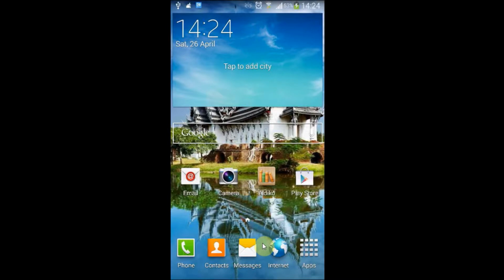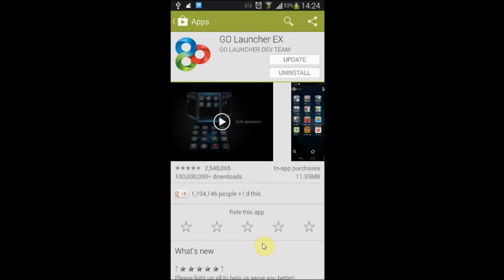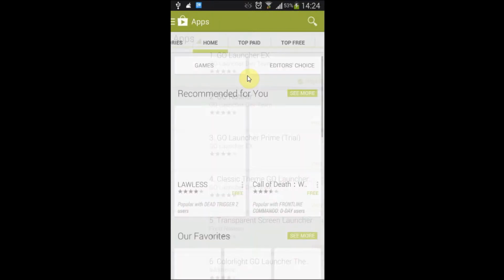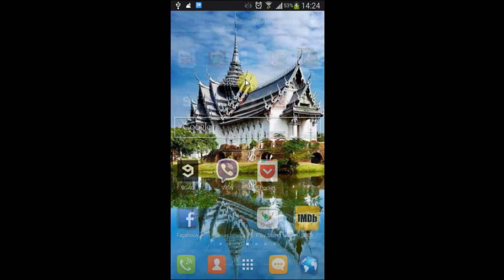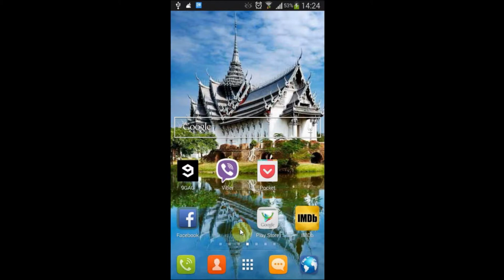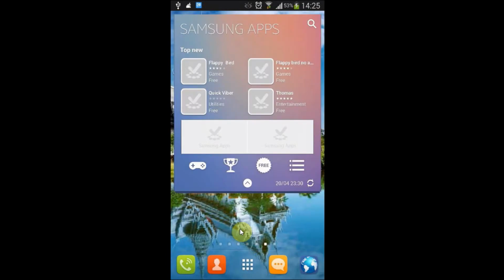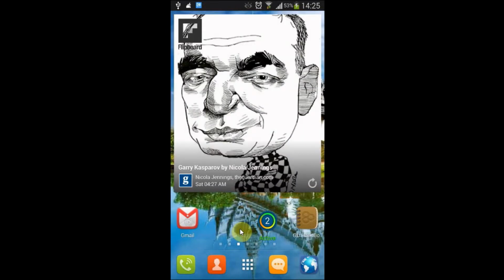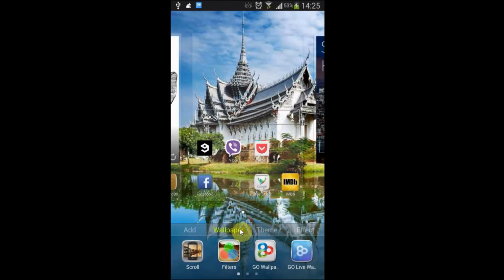How to Make Wallpaper Scrollable on Android (Easiest)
Just to not lose your time for searching and adding some cool features.